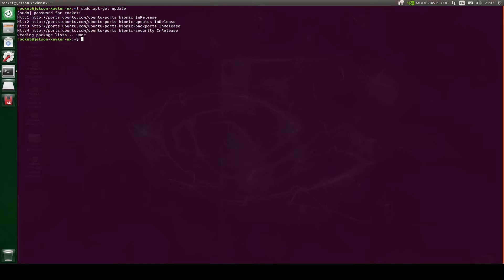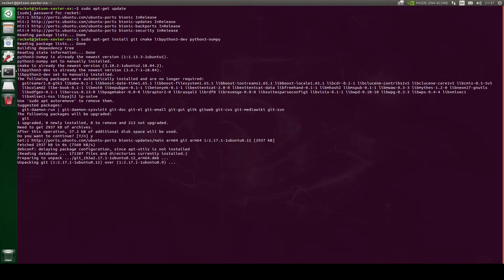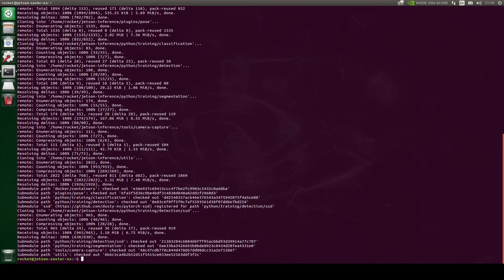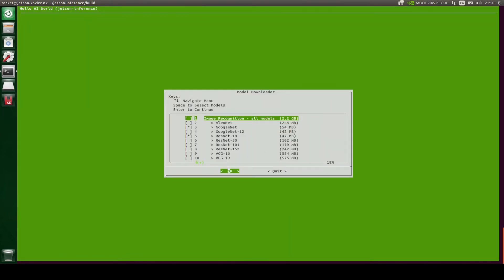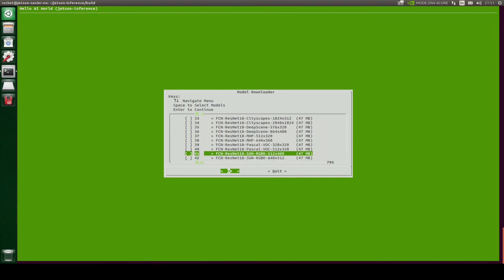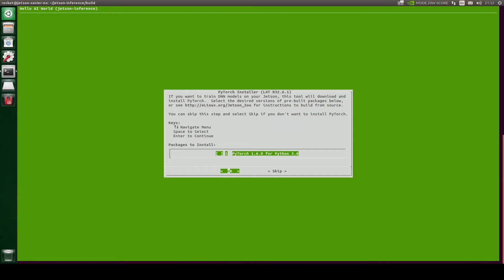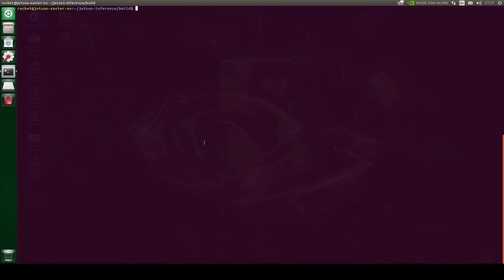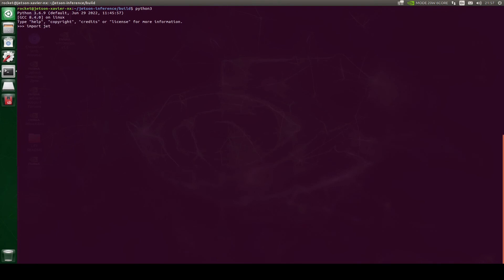How to Build the Hello AI Jetson Inference Project in Jetson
In this video, we will discuss how we can build the Hello AI jetson inference in jetson nano or any other model of the jetson family. This project is really important because if you do not have this, then you will not be able to use the jetson libraries and other tools like detectnet. The commands used in this video have been taken from the below repository